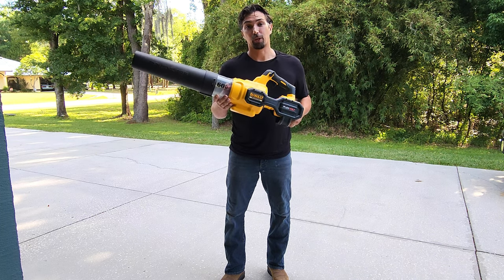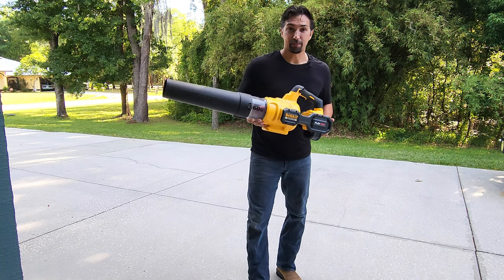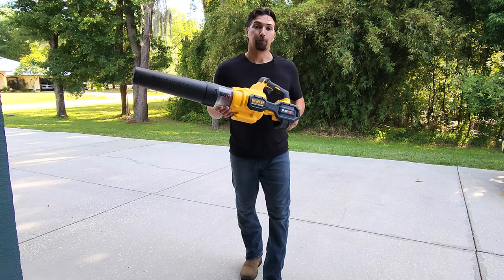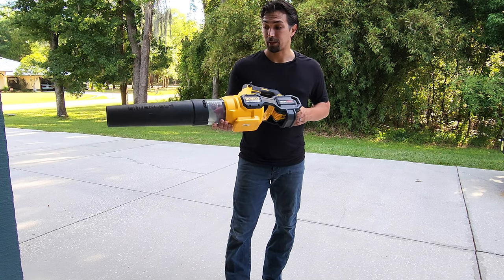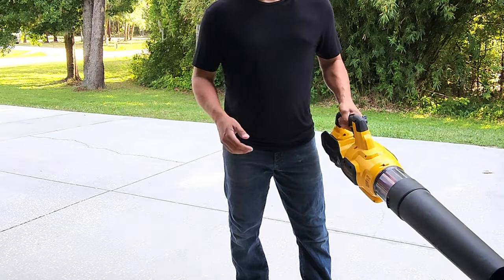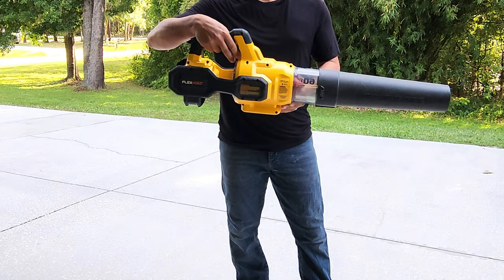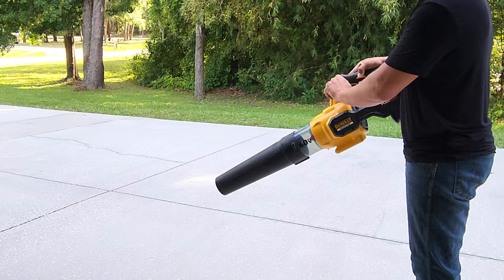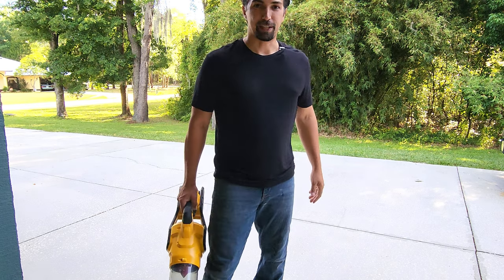DEWALT FLEXVOLT 60V MAX Blower Quick Review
DEWALT FLEXVOLT 60V MAX* Blower, 125 MPH, 600 CFM (DCBL772X1)

Amazon Storefront